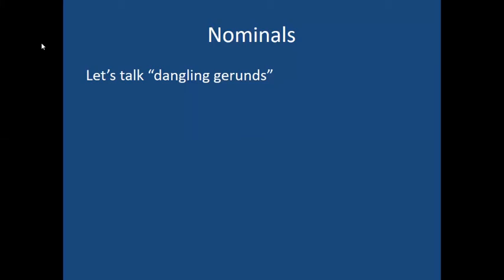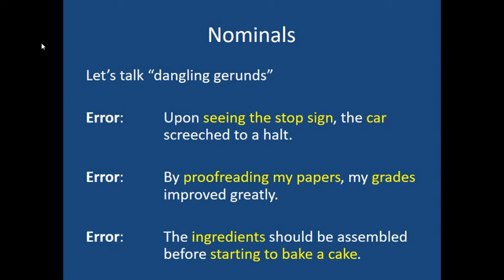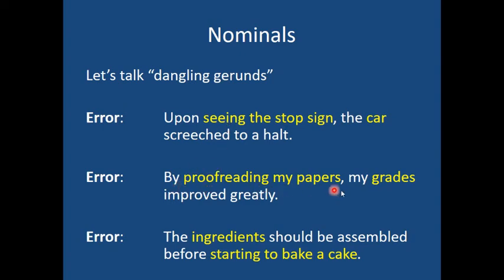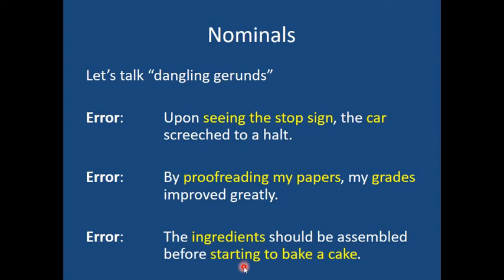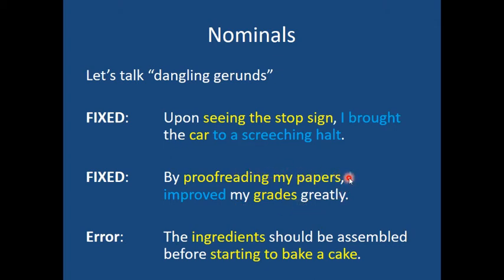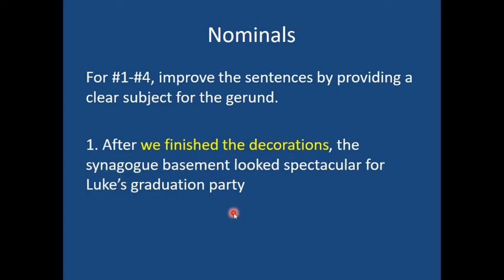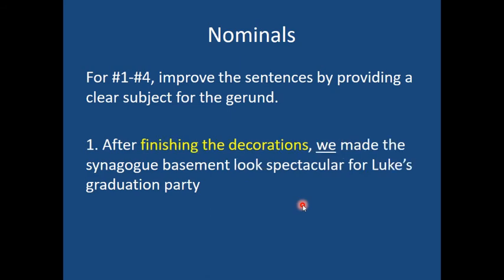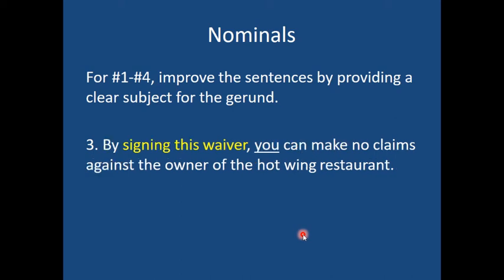Repairing_Dangling_Gerunds_Part#1